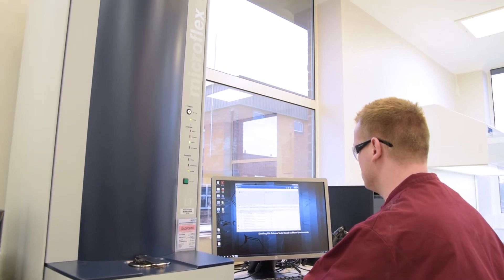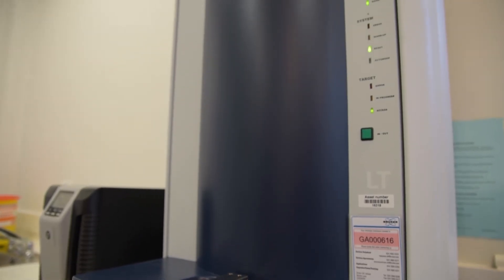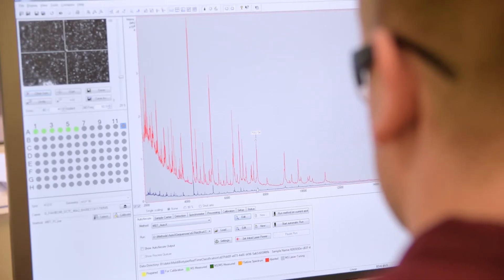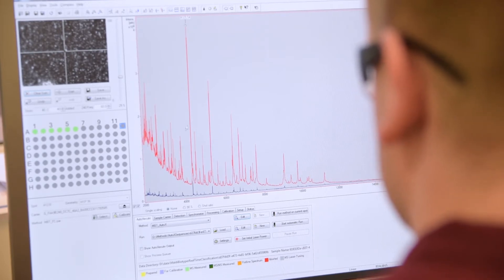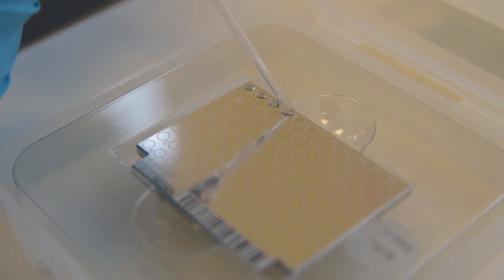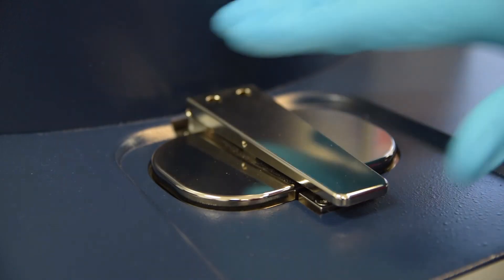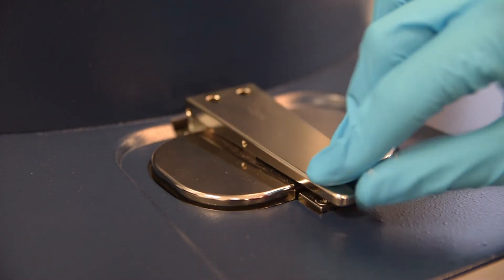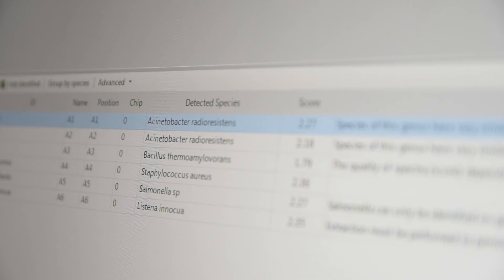Rapid Microbial Identification - MALDI–ToF mass spetrometry system | Campden BRI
We have greatly enhanced the capacity and speed of our microbial identification capabilities by acquiring a MALDI–ToF (Matrix–assisted laser desorption/ionization time–of–flight) mass spetrometry system.

A key requirement in food microbiology is the ability to identify specific microorganisms rapidly – such as in confirmation of suspected Listeria and Salmonella isolates, or in differentiation of very similar organisms in order to trace routes of contamination within factories. The MALDI–ToF system allows us to do this and more.